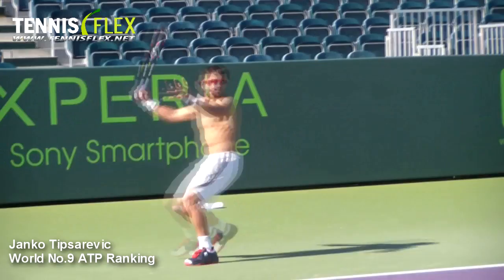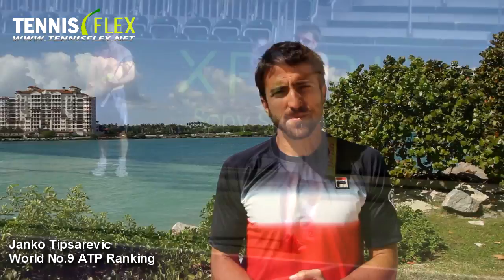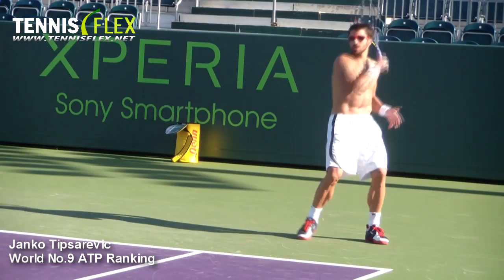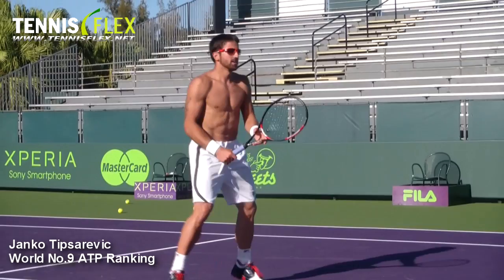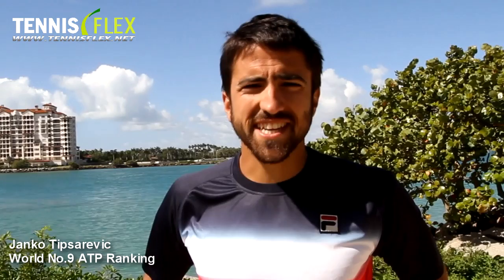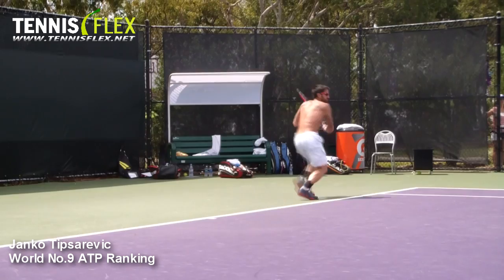Janko Tipsarevic with TennisFlex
Janko Tipsarevic,  Current World No. 8 ATP ranked singles professional,  demonstrates his practice and training sessins with TennisFlex.

Janko commented: "Competing against the top athlete's in the world requires me to be at the peak of my performance in every match; TennisFlex is an integral part of my tennis-specific resistance training and conditioning program. Training with TennisFlex gives me the competitive edge to power my way to the top!"